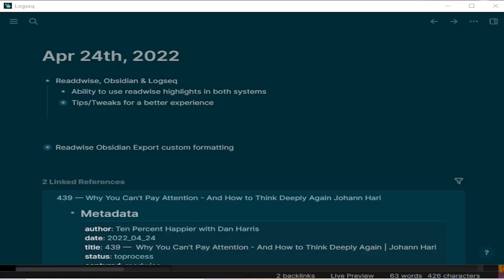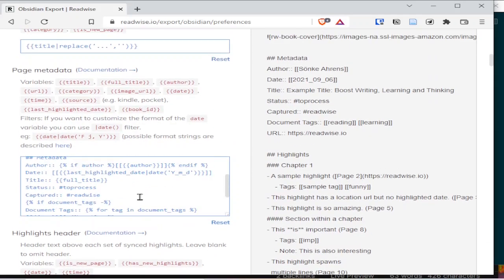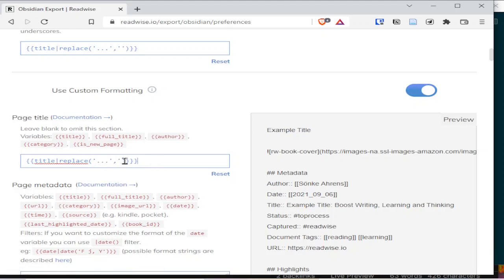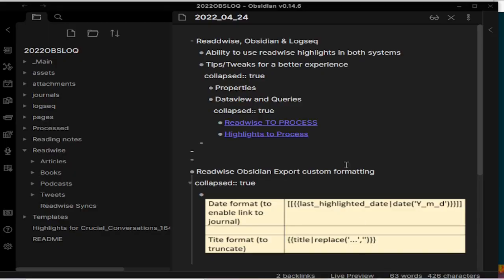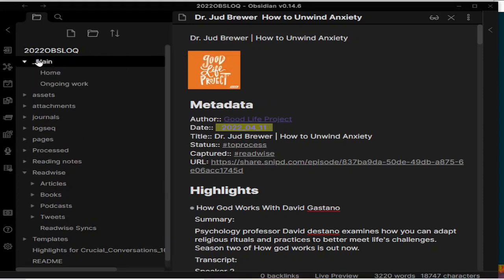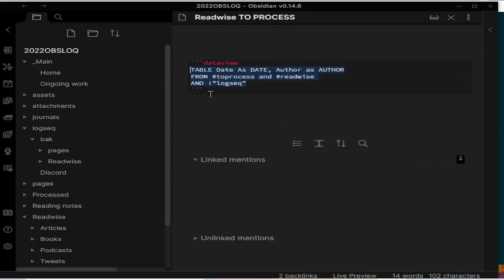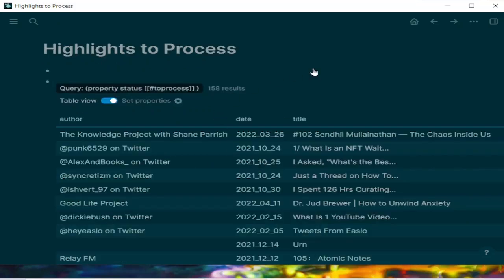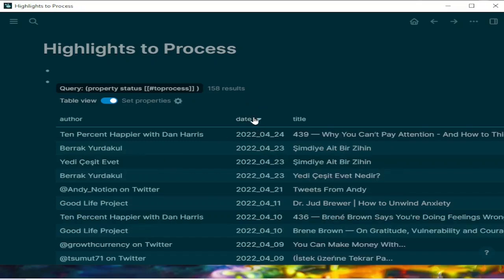Readwise plugin tips for Logseq & Obsidian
Hello friends welcome back to the channel.

Today we will be looking at how to use Readwise effectively both in logseq and Obsidian. Before we get started please consider supporting the channel. (Links at the bottom of this description)

Main points covered in the video  are as follows:

Change title and date formatting in Readwise Obsidian Export page. This will enable you to see your highlight syncs in the respective daily journal.

Formats used in video:
For Date: [[{{last_highlighted_date|date('Y_m_d')}}]] (WARNING : Use date format according to your date format)
For Title:  {{title|replace('...','')}} Replaces the ... that Readwise uses when truncating file title. Place any character you want in netween the last apostrophes.
If you wouold want underscore it would be  {{title|replace('...',' _')}}

Properties for Obsidian & Logseq: Use :: to ensure that both Obs. and Logseq can understand it as a property.

Dataview for highlights to be processed:
```dataview
TABLE Date As DATE, Author as AUTHOR
FROM toprocess and readwise
AND !"logseq"

Logseq query for highlights to be processed:
{{query (property status [[toprocess]] ) }}

Timestamps:
0:00 - Intro
0:13 – Readwise Obsidian export settings
4:59  - Two colons for properties
6:48  - How Readwise sync looks like in Obs & Log.
8:05 – Dataview view on highlights to process
9:17 – Making dataview ignore logseq bak files
11:04 – Logseq Query for highlights to process